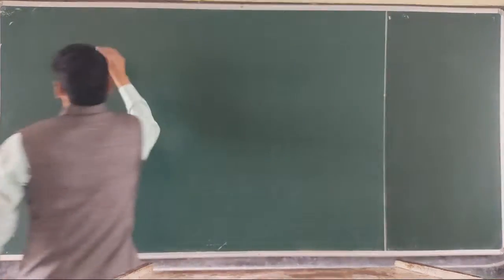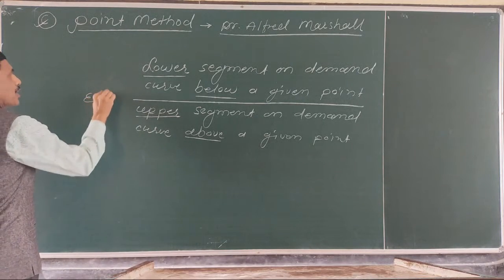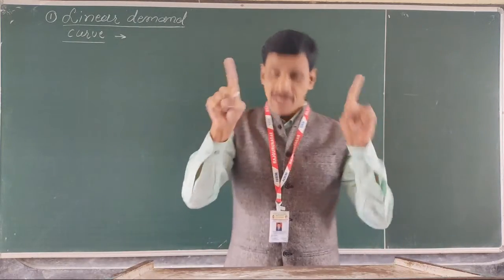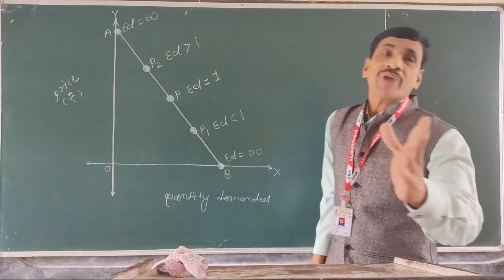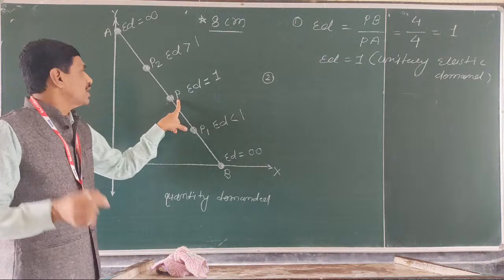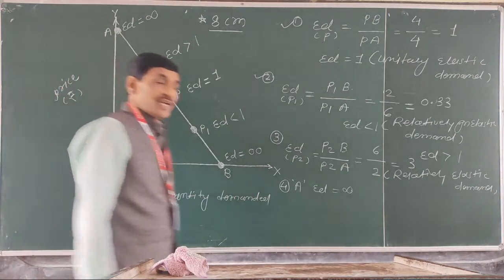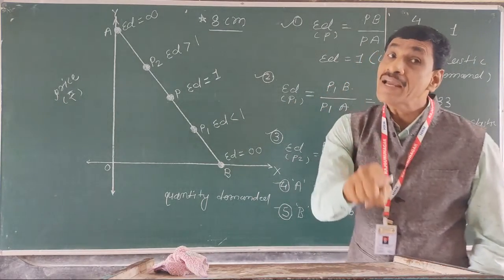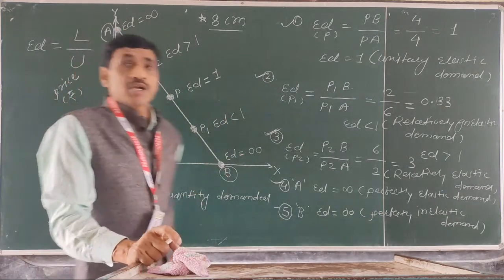HSC//ECO//Prof.Khetre S.V. Measurment Of E.D.